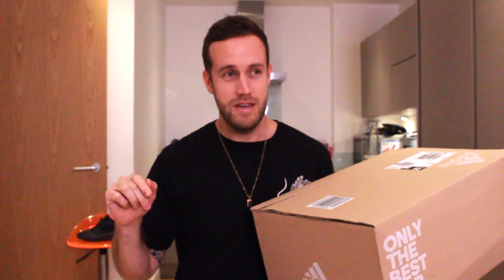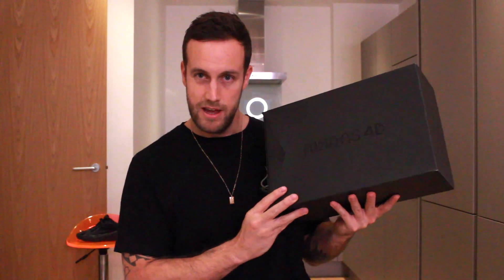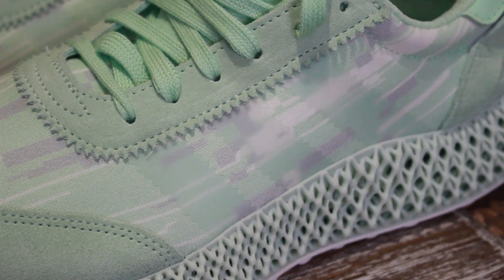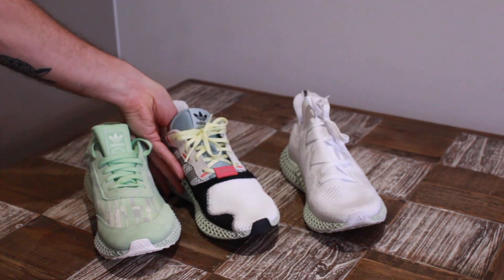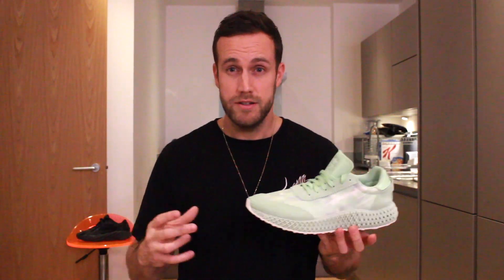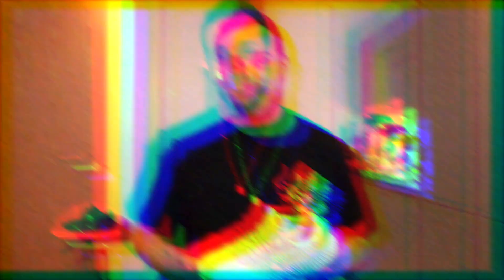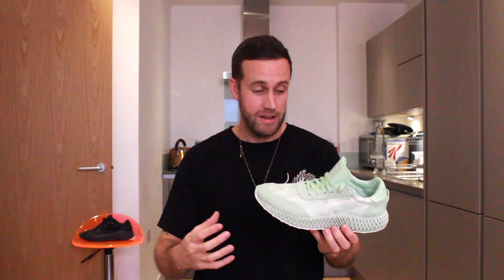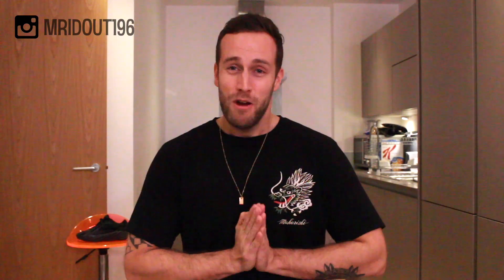adidas I-4D Glow Green Unboxing - Best 4D Sneaker Ever?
In this video I do an unboxing of a new pair of the adidas I-4D Shoes. I unbox the sneakers from delivery, give a quick review and show what they look like on feet.

I bought these directly from the adidas app in the UK from an online release only.